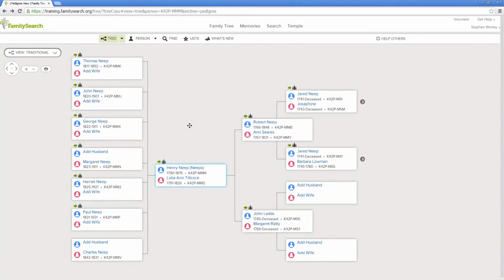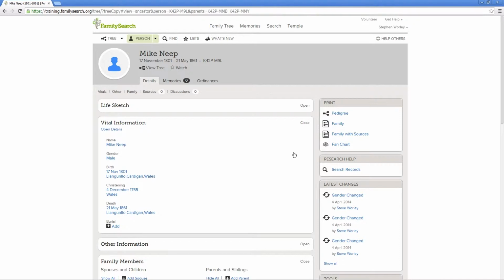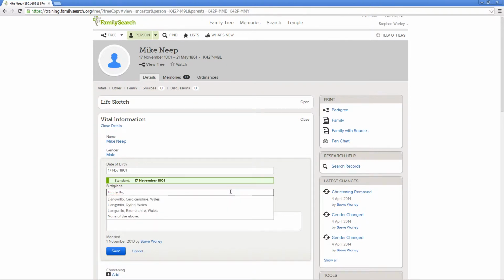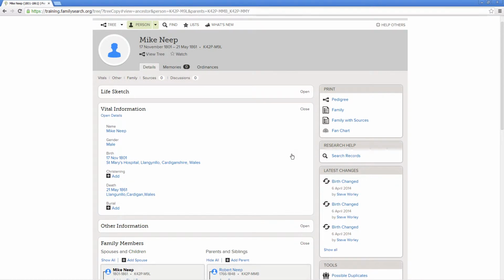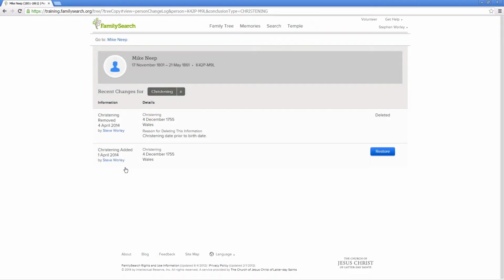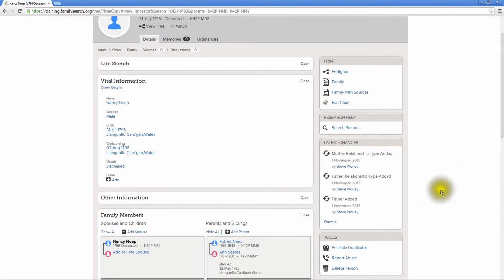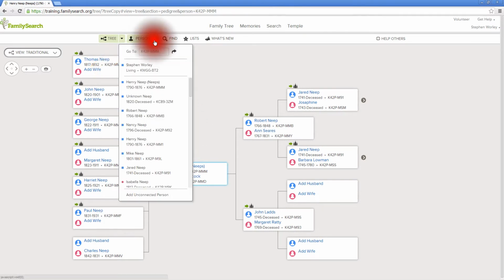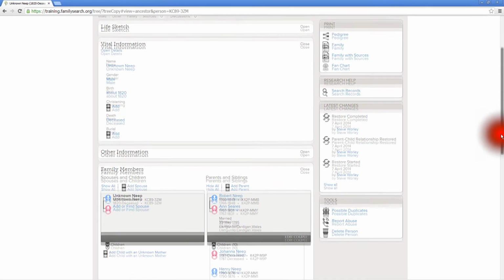Making Changes in Family Tree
Alicia explains how to make corrections to information in Family Tree.